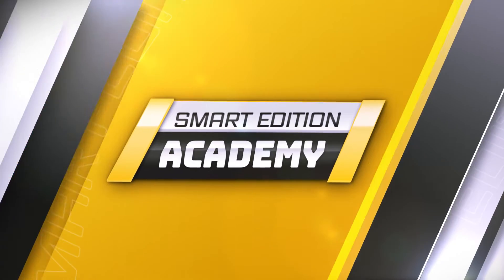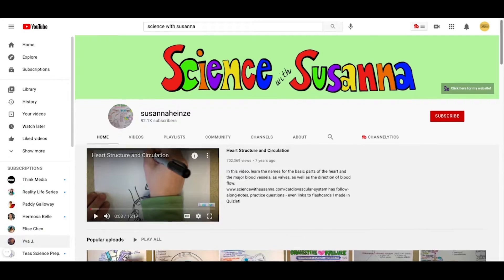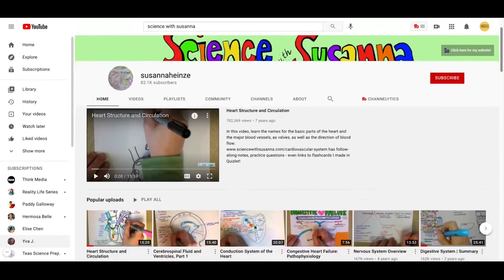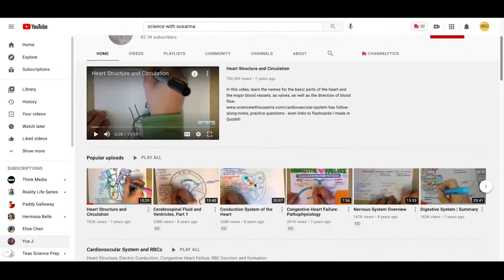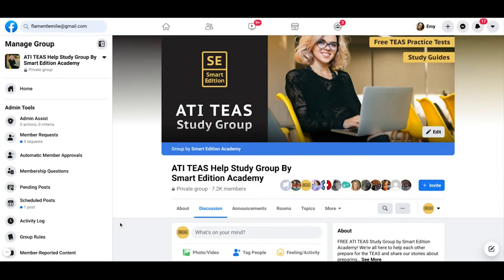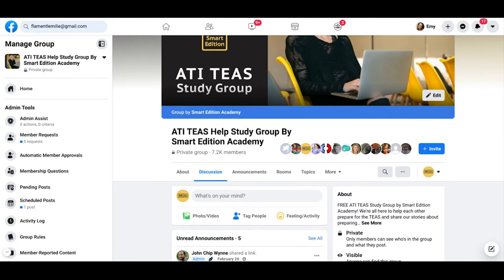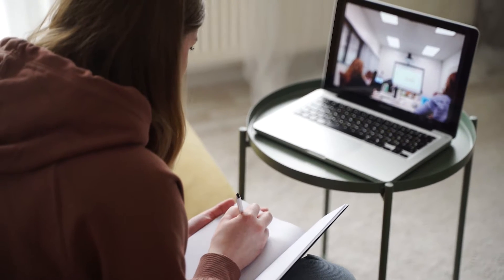TEAS Study Tips | Top 10 Best TEAS Study Resources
Top 10 Best ATI TEAS Study Resources.
10. Brandon Craft's Youtube Channel
9. Jakara Lewis's Youtube Channel
8. Carolyn Mcallister's Youtube Channel
7. Science with Suzanna's Youtube Channel
6. Quizlet
5. Khan Academy
4. Facebook Study Groups (Smart Edition Academy's, Brandon Craft's and Jakara Lewis's)
3. Free ATI TEAS Practice Test
2. ATI TEAS Printed Study Guides in Color
1. ATI TEAS Online Courses